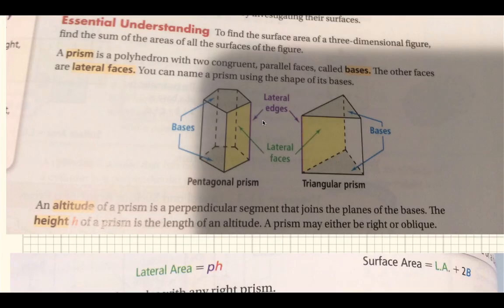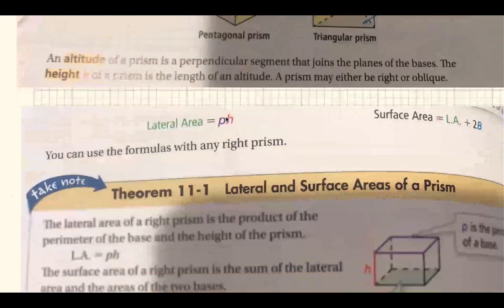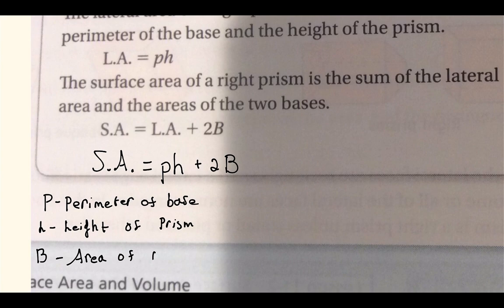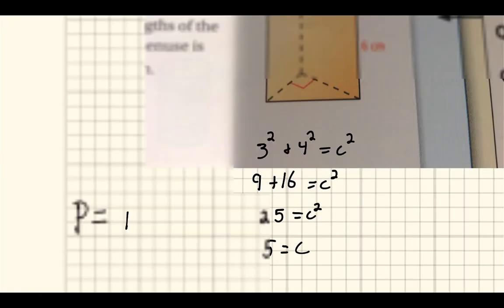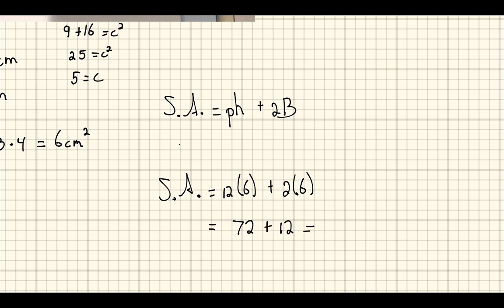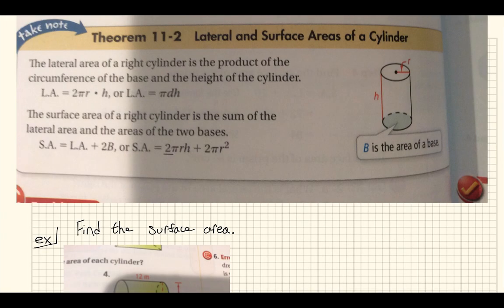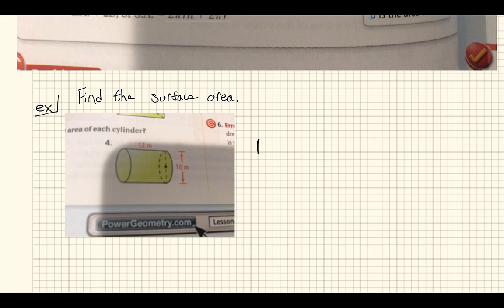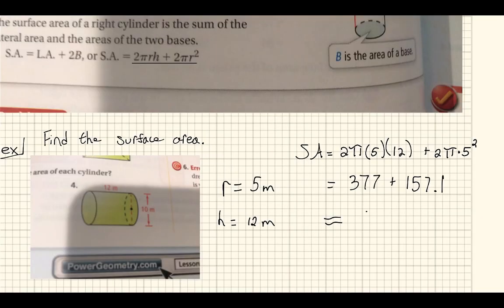Geometry Lesson 11-2 Surface Area of Prisms and Cylinders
4:05 Prism Example
10:15 Cylinder Example